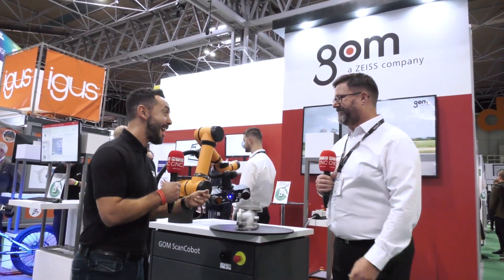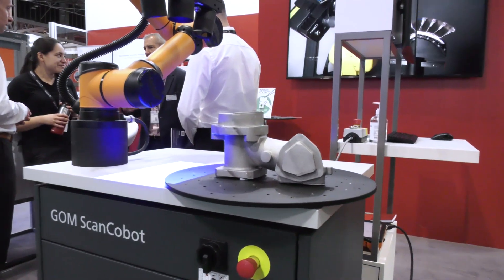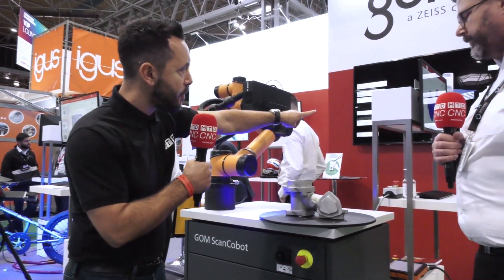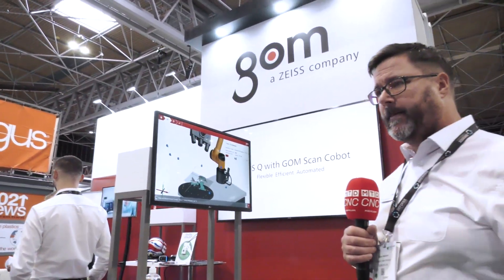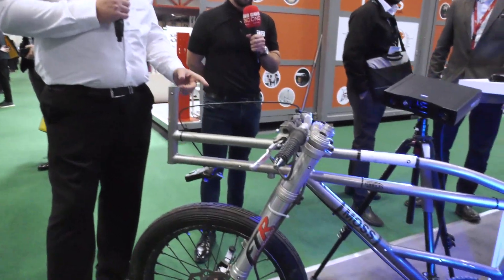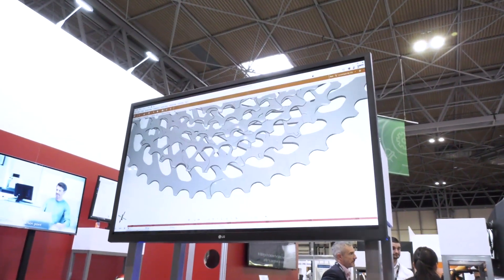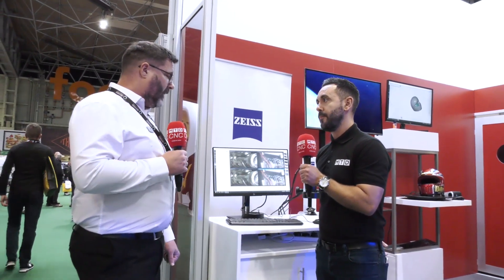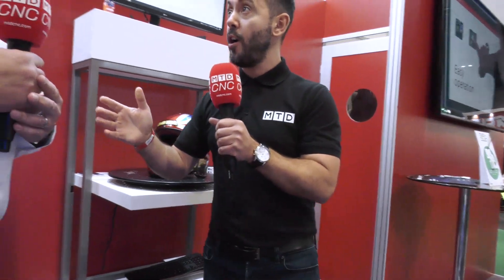Have You Seen The GOM ScanCobot In Action Yet?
Gio met with Steve Waldon at the Advanced Engineering show recently at the NEC for a walk around their stand looking at the technology that they were exhibiting which included the GOM ScanCobot, a perfect solution for automated inspection!